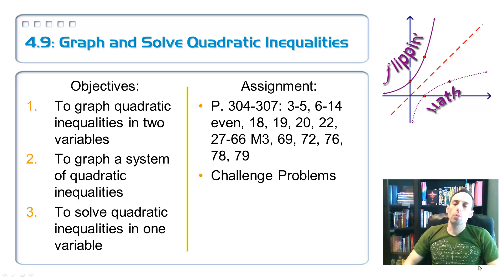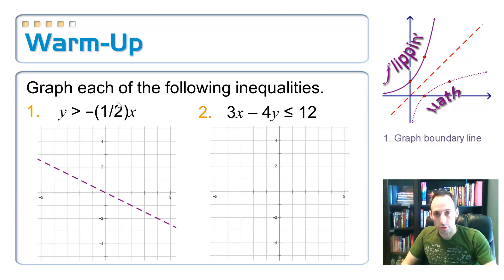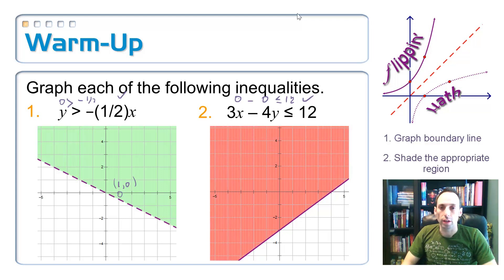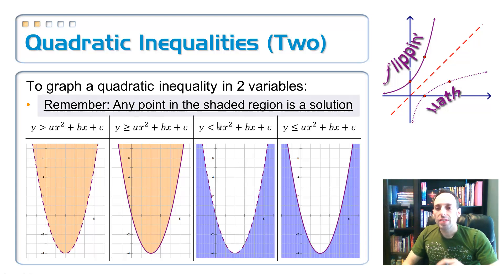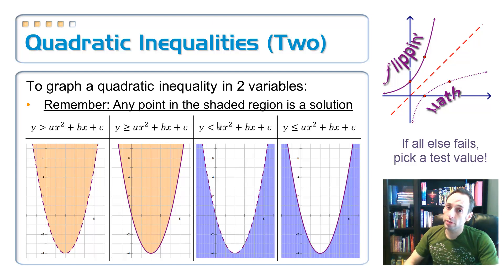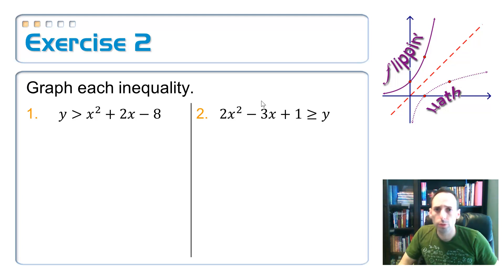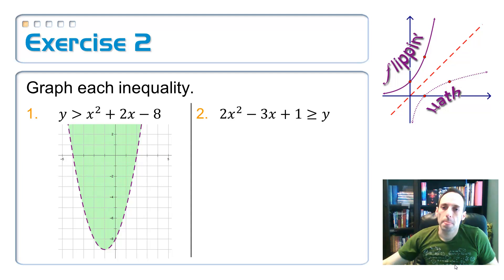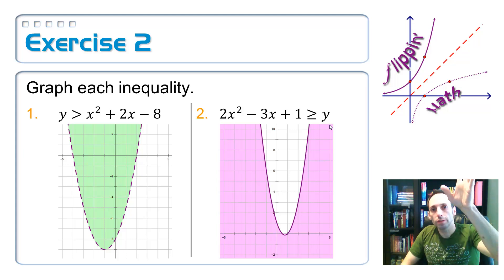4.9: Graph and Solve Quadratic Inequalities, 1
Objective 1:  You will be able to graph quadratic inequalities in two variables
Image credit: